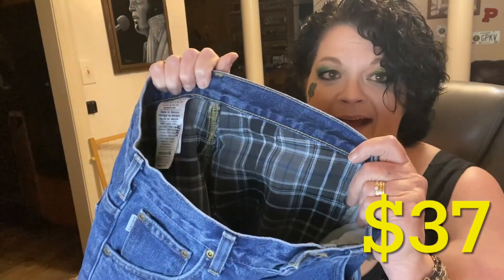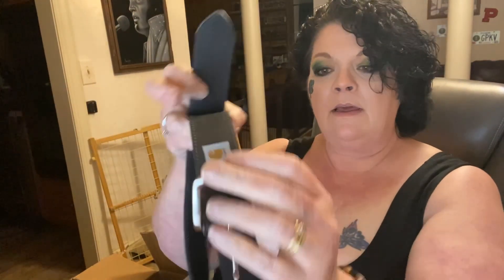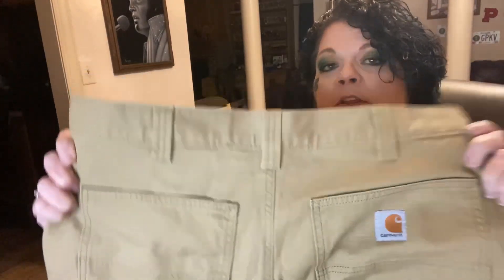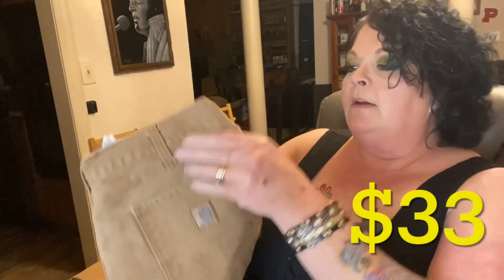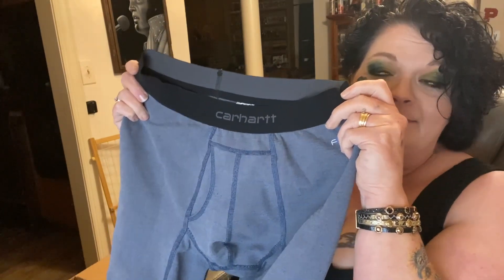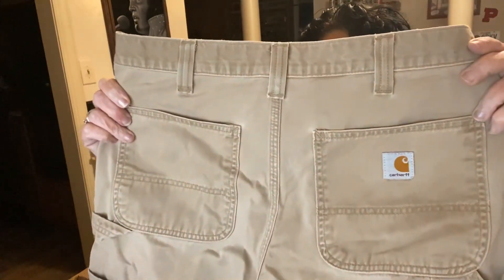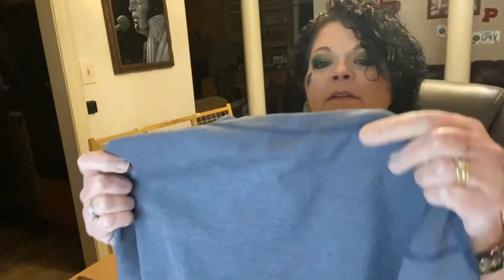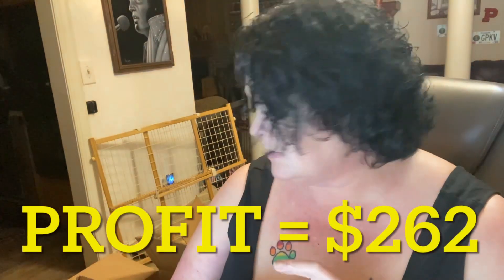Let's Open a Mystery Box! Thrift Haul Riches? Or a Bust?